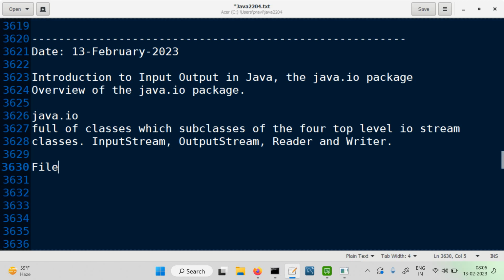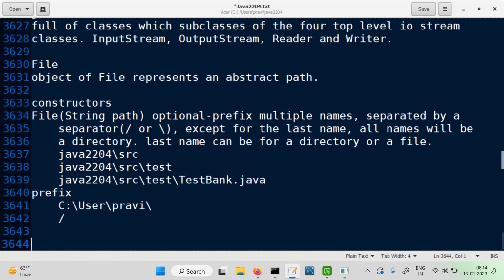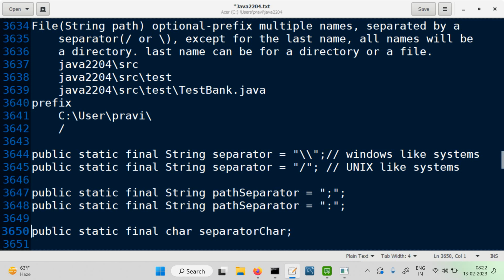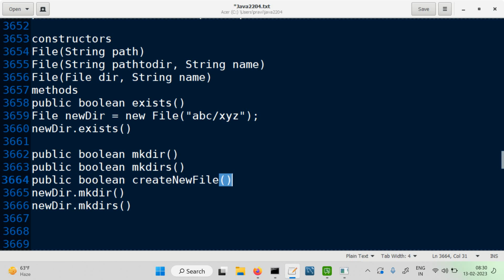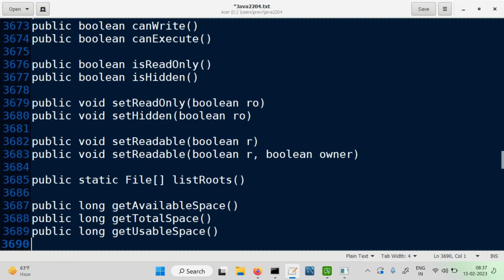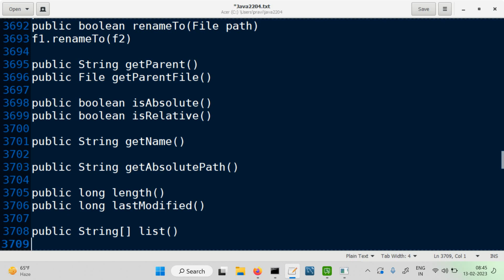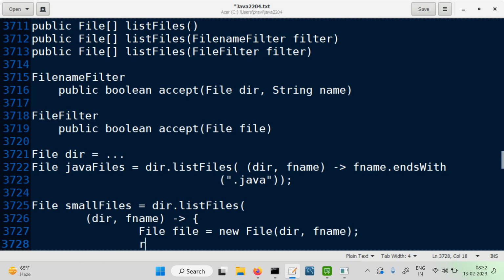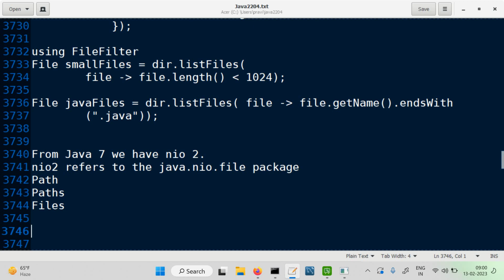File class from java.io package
Recording of session on File class of java.io package